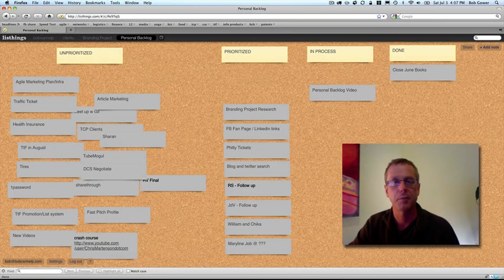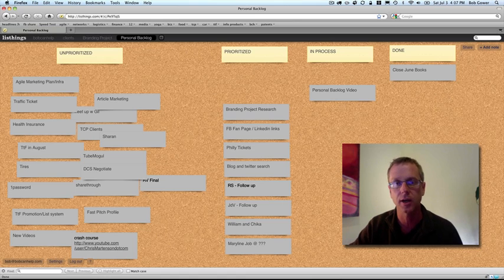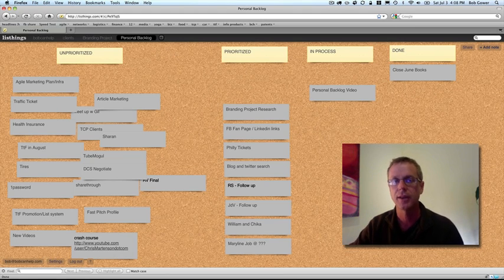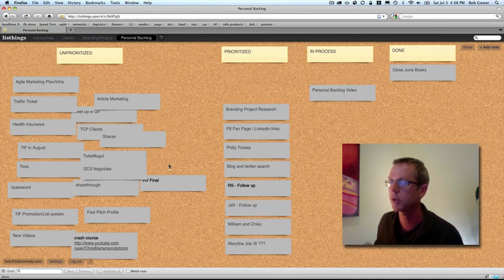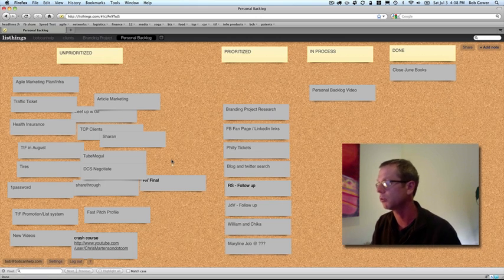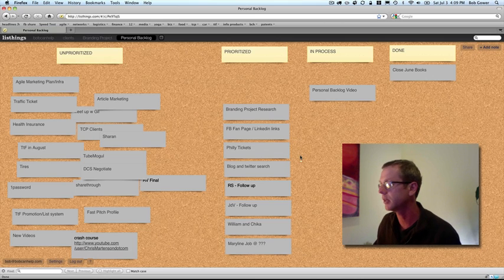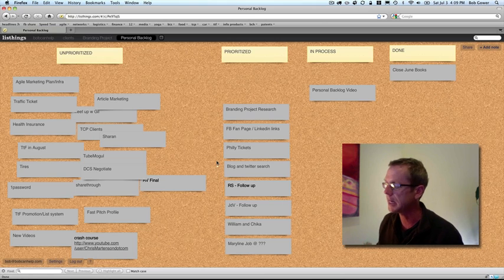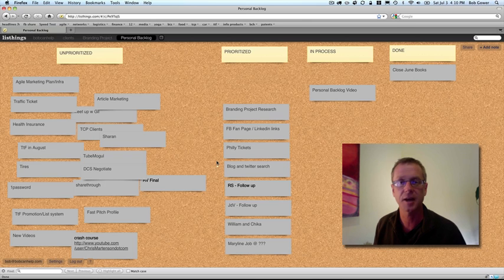Using Listhings.com for Personal Kanban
I use a simple version of Kanban for my personal to do list and recently found a great web-based tool that makes the process easy.

I don't often implement new digital tools but this one is so simple and works so well I couldn't resist. Check it out and see how I make this work for me!